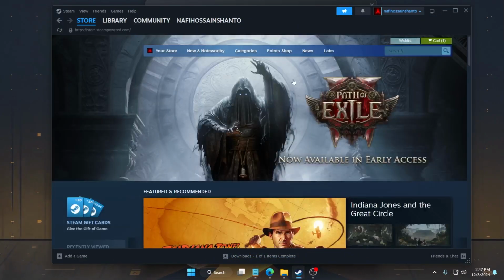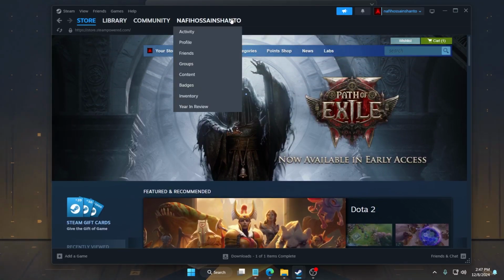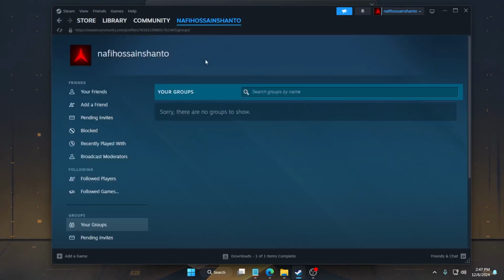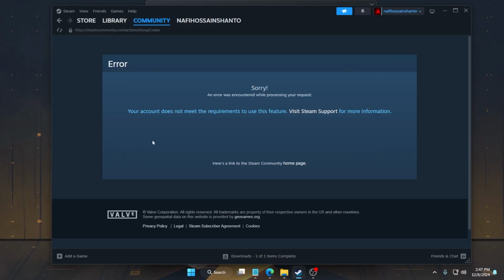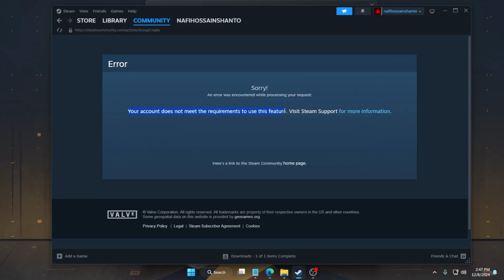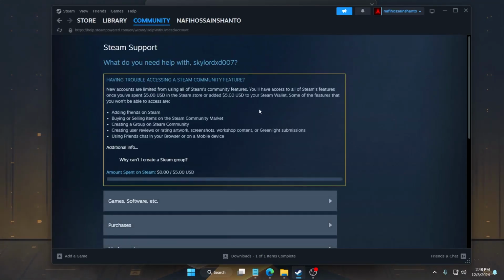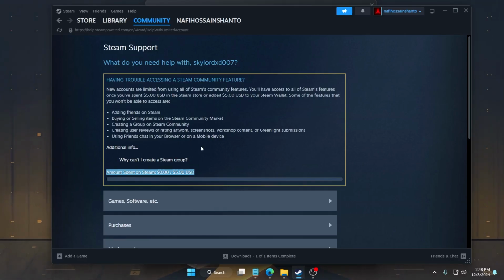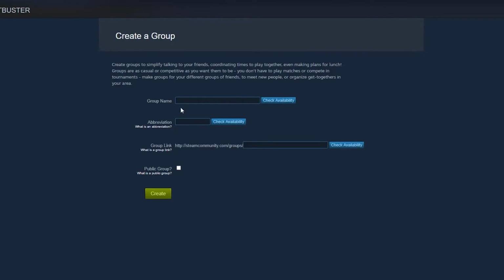How To Create A Group On Steam - 2025 (Simple Tutorial)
How To Create A Group On Steam  : In this video, we'll show you how to create a group on Steam. Learn step-by-step how to set up your own community, invite friends, and customize your group settings. Watch now for a quick and easy guide to get started!